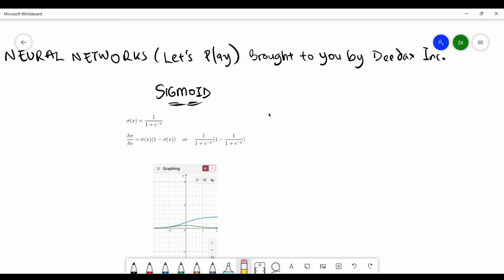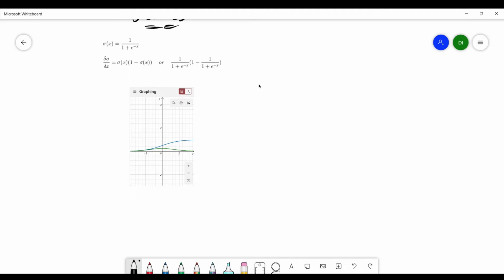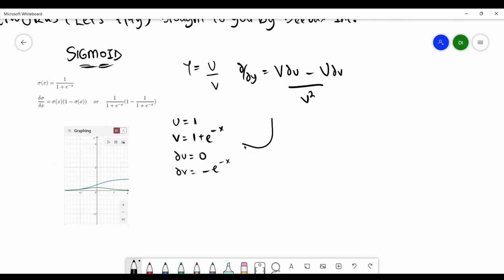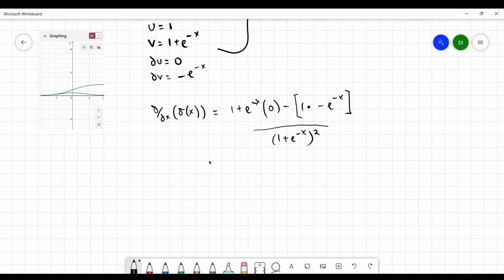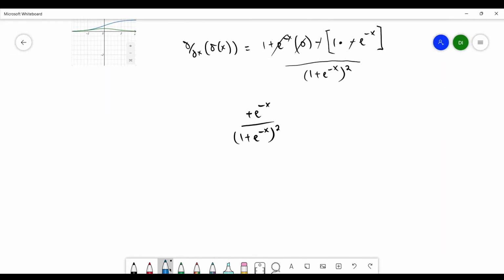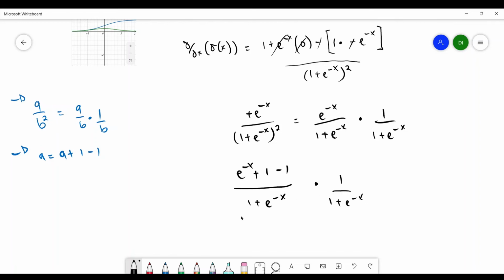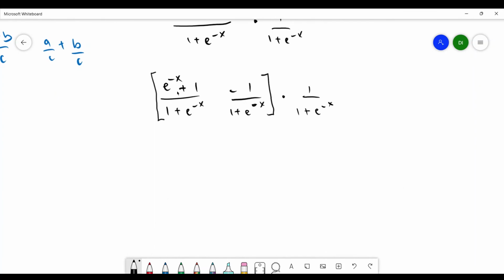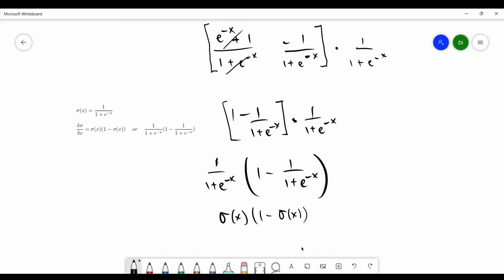Part 2: Derivative of Sigmoid Activation Function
This video as part of a series of videos to explore neural network math shows us the derivative of the sigmoid activation function. It is Deedax Inc's way of giving back to the Deep Learning Community.

Correction at 1:21 (Differential of a function y would be dy not d/dy)

It is suitable for:
1. People who have completed Course One of the Deep Learning Specialization on Coursera and are curious some math proofs left out in the course
2. People who are just fascinated with Neural Nets :)